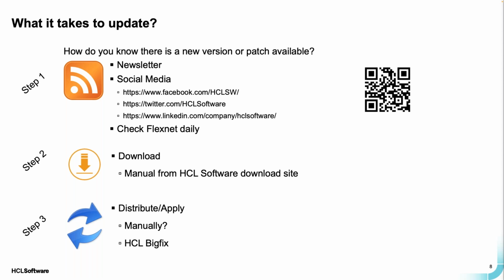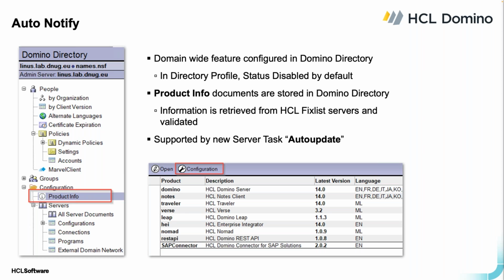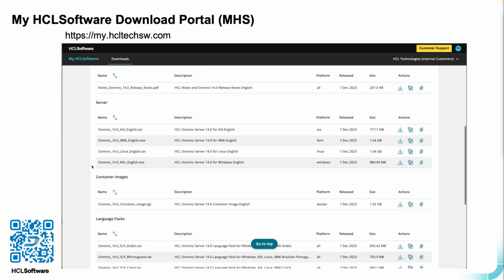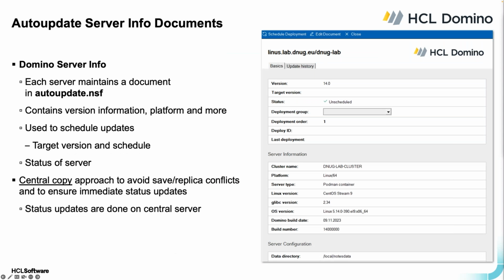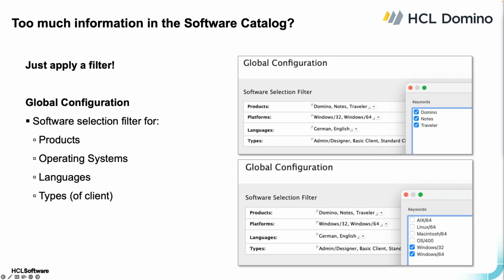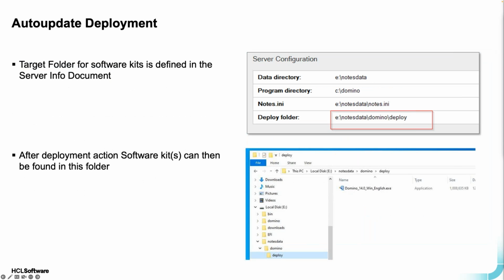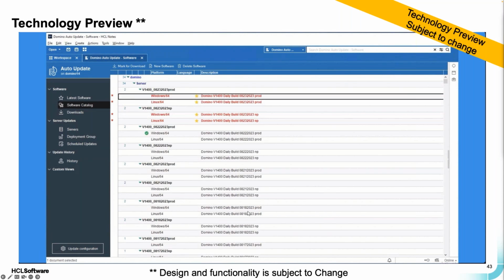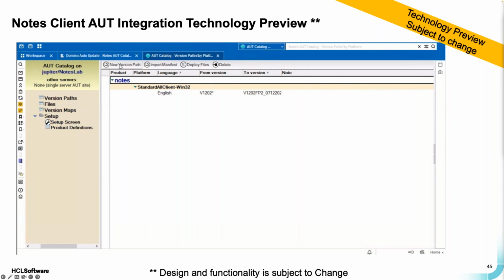HCL Domino v14 Deep Dive Series #4 - Auto Update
This video provides an overview of our new Domino v14 Auto Update feature which can notify IT admin when new software updates are available and then automatically download these files to simplify administration. This video provides a clear view of the steps to set up this service and other information needed to begin implementation.